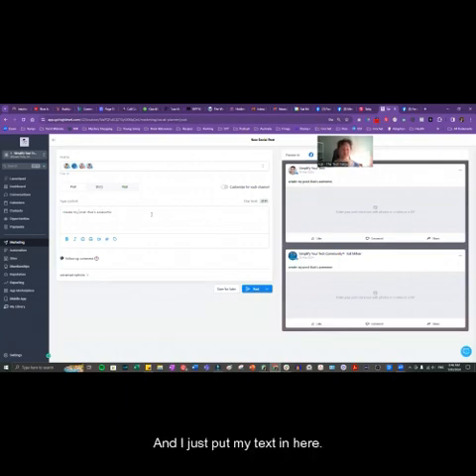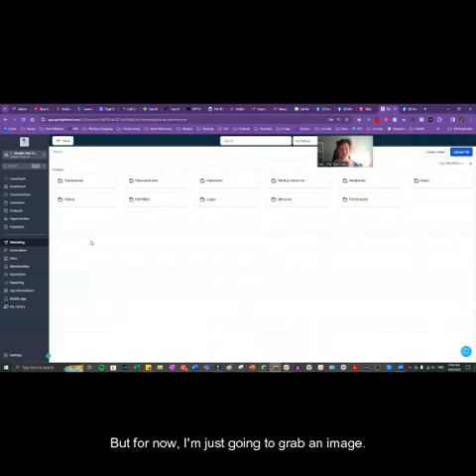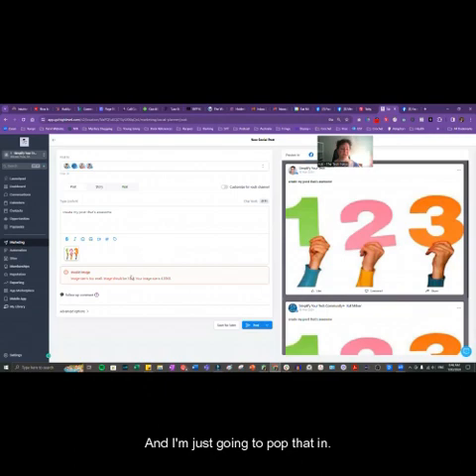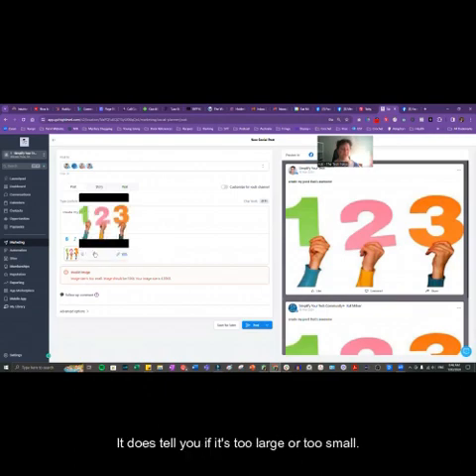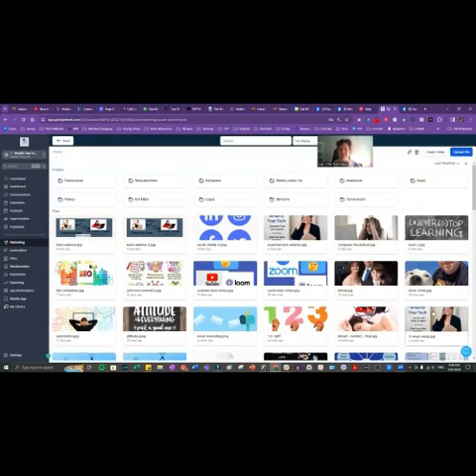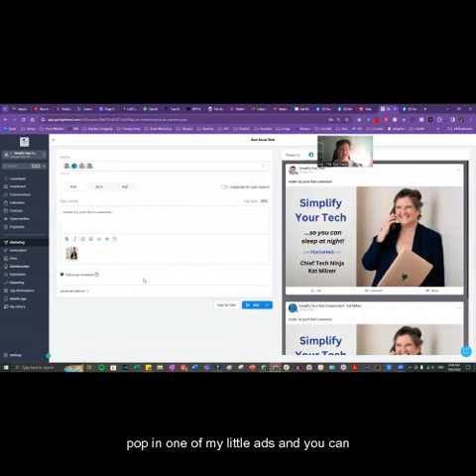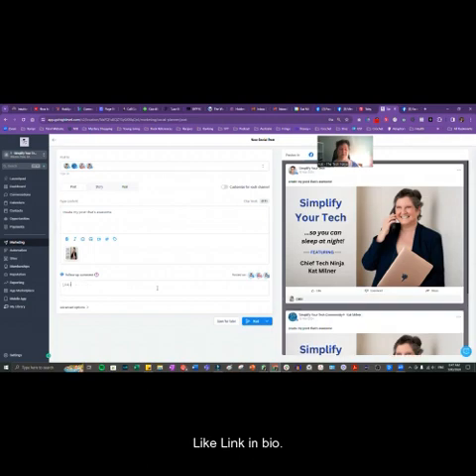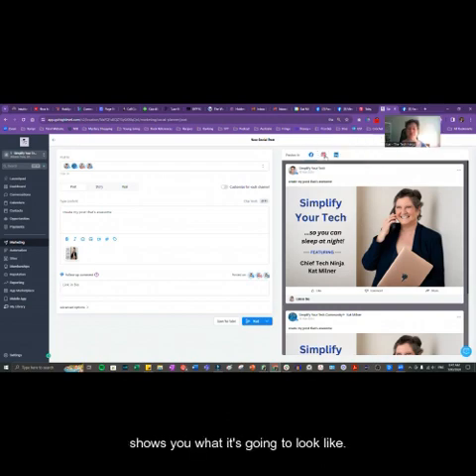Tech Tip Tuesday - 5 March 2024 - SM Scheduler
What is a Social Media Scheduler? Why do I want one? Which is the best one?